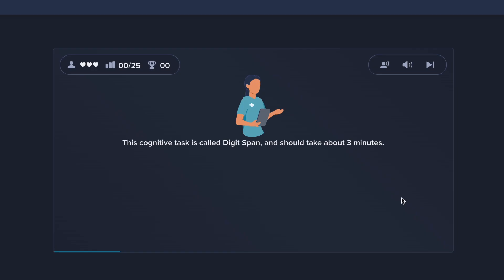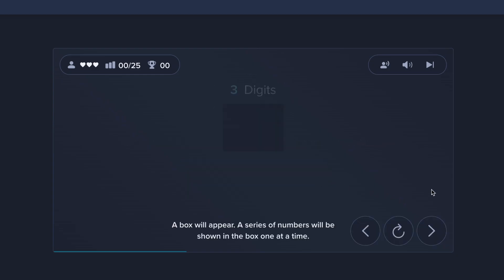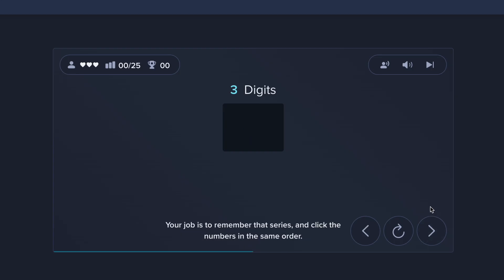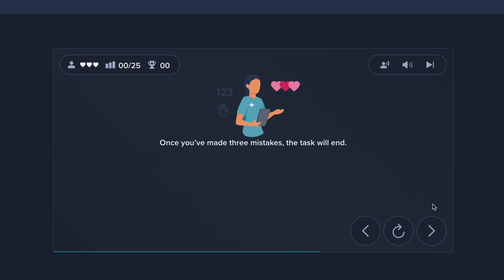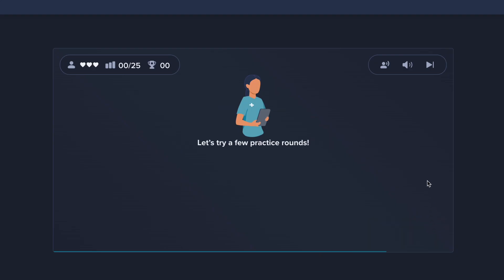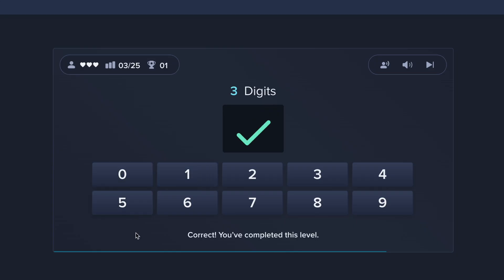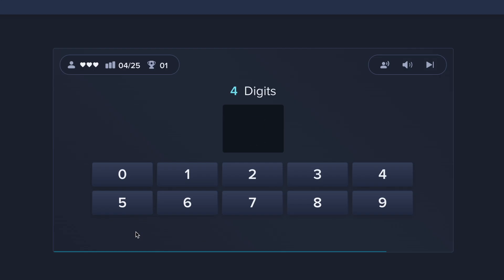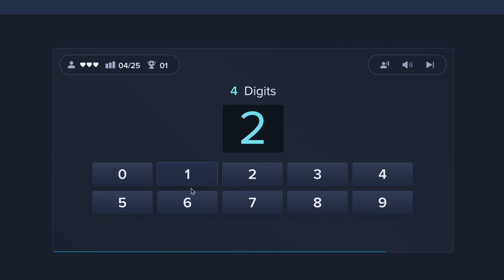Verbal Short Term Memory Test: Digit Span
A variant on the verbal working memory component of the WAIS-R intelligent test (Weschler, 1981). A sequence of numbers will appear on the screen one after another. Once the sequence is complete, participants must repeat the sequence. Difficulty is increased or decreased by one number depending on whether the participant got the previous trial correct. After three errors, the task ends. Primary outcome measure is the maximum level
(i.e. the problem with the highest number of digits) that the player successfully completed.

Follow us on X: @trycreyos